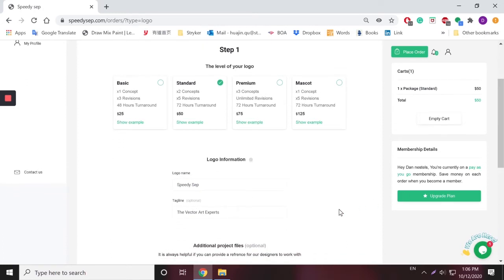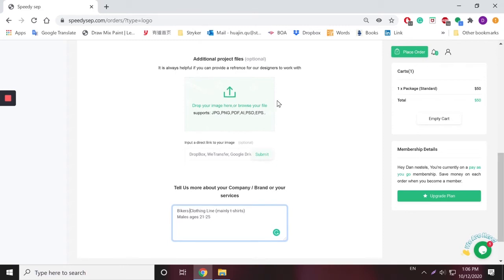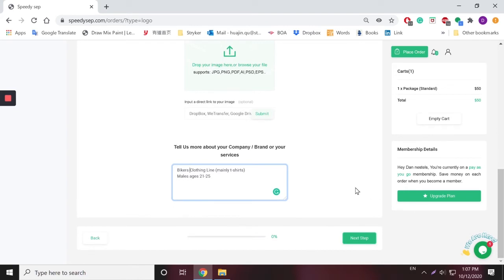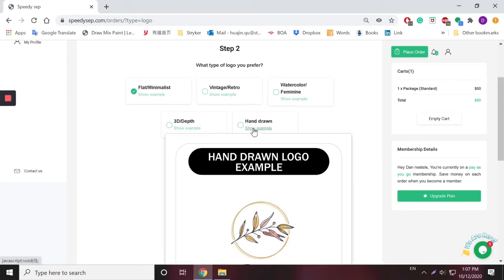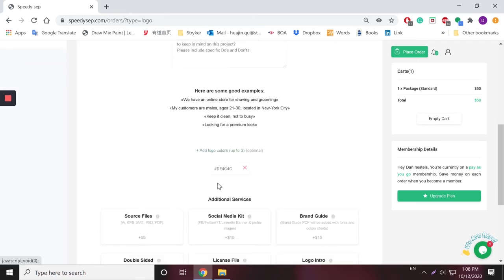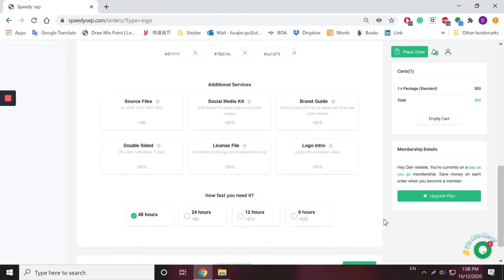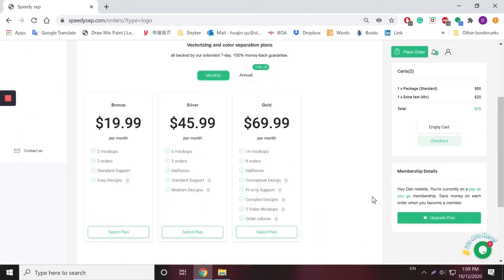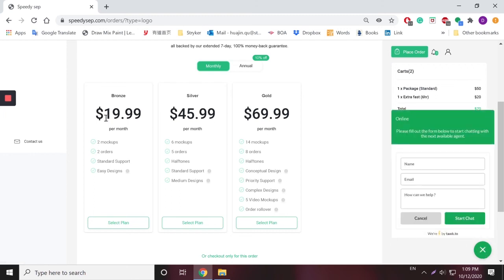How To Place a Business Logo Order On Speedysep.com Platform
A step by step guide to place a business logo platform

Much love,
Dan
Speedy Sep